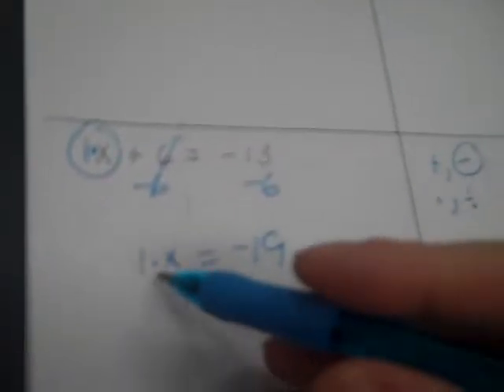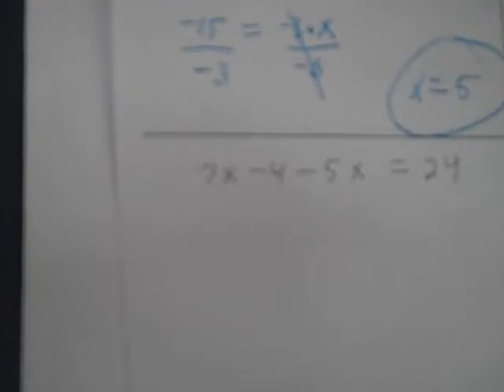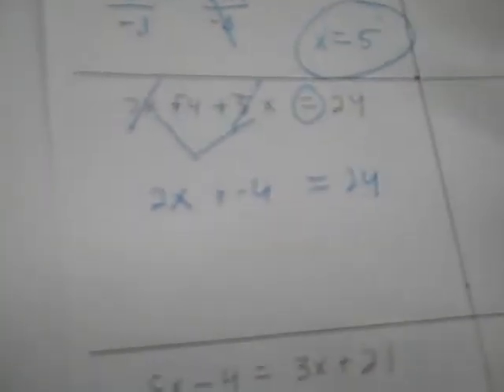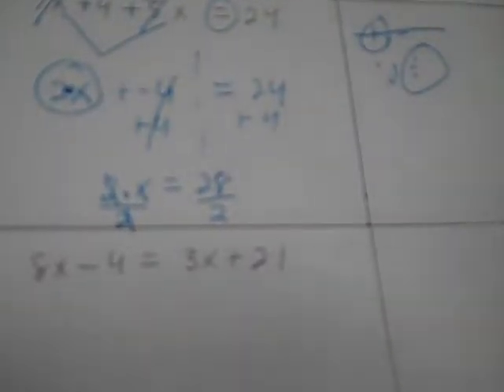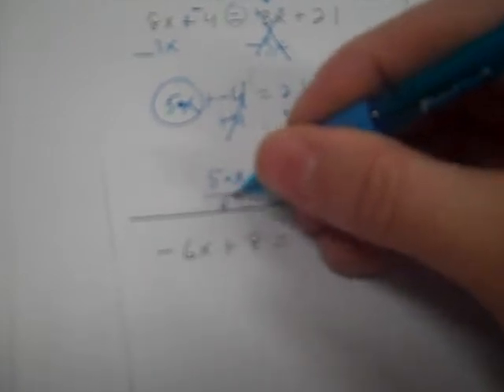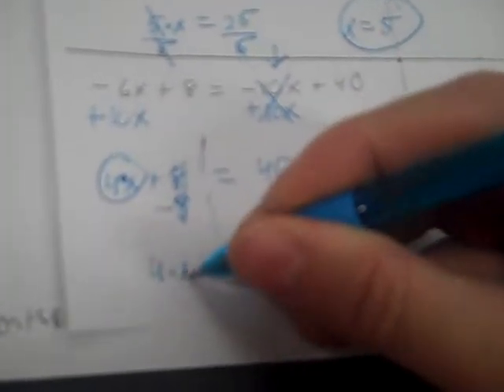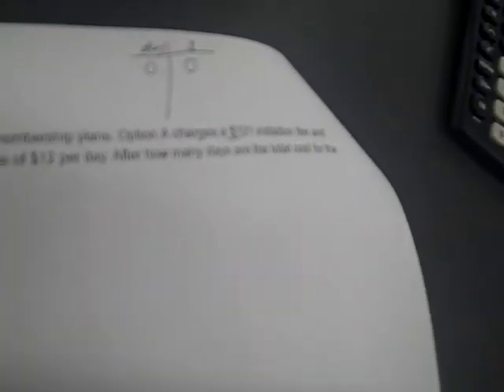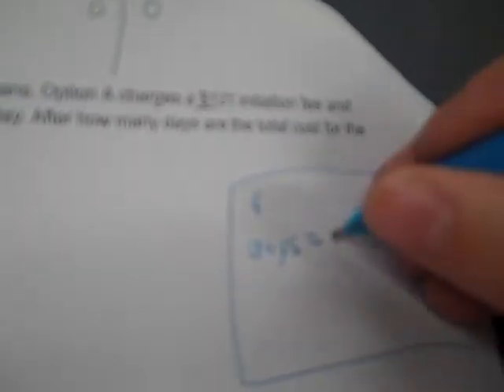ea 1 10 24